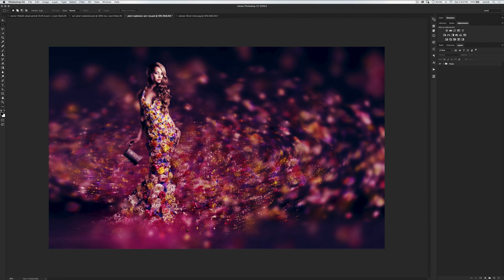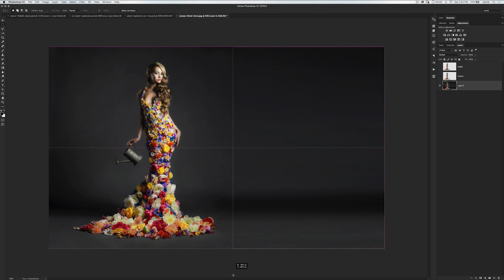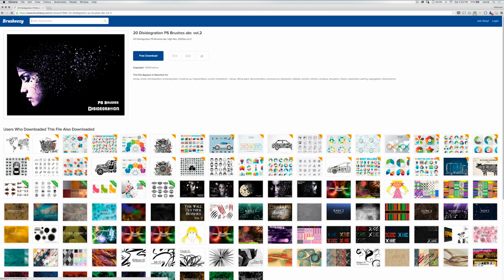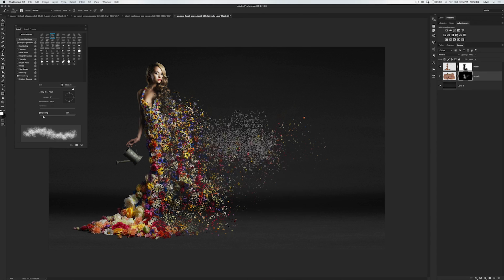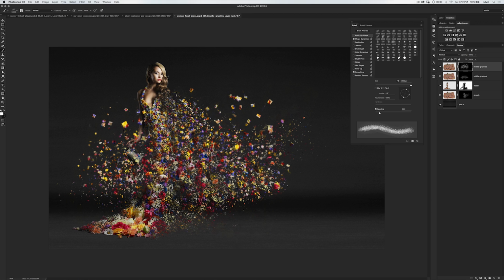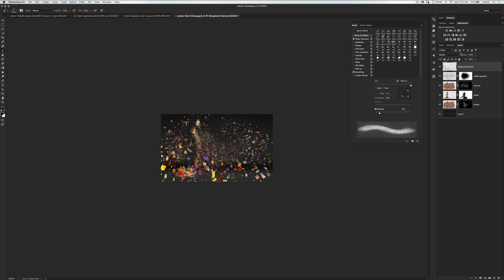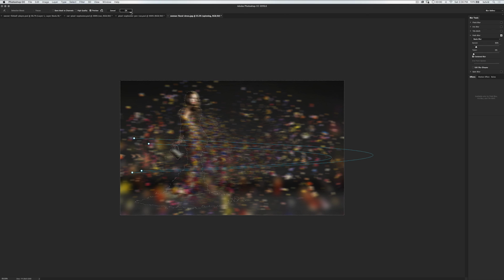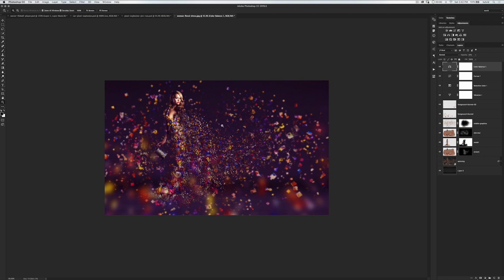Complex 3D Pixel Dispersion Effect - Photoshop CC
In this Photoshop tutorial, we’re going to walk through the many different ways to create this pixel dispersion fragmenting effect to make your model or object look like it is bursting into little particles and pieces. We’ll look at quickly cutting out the subject of the photo (whether it’s a person, a car, a building, or anything,) masking to create the effect, adding elements to fake a depth and give the image a 3D look, adding the spinning tornado effect (mine in this video didn’t turn out too well, but you’ll get the point when you see me do it,) and doing all the color effect work to make this image look really, really cool.

Microphone is a RØDE Procaster Microphone
Monitor is a Samsung 28-Inch Ultra High Definition LED Monitor (U28D590D)
Words and thoughts are all my own 👍